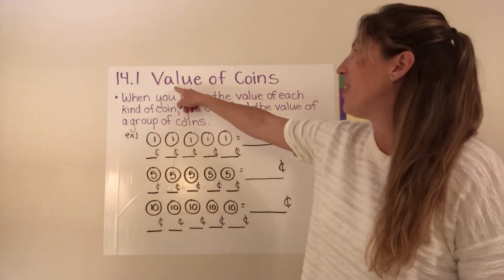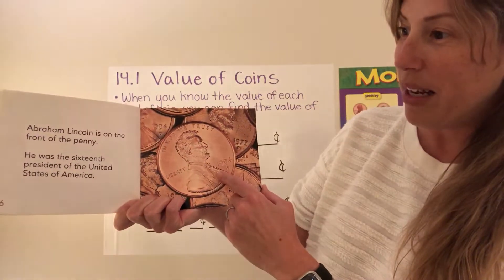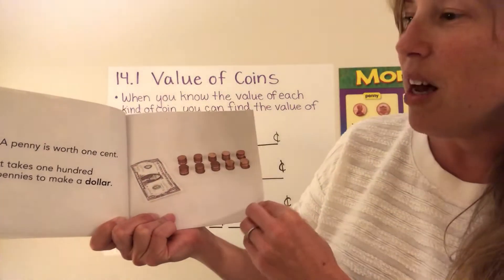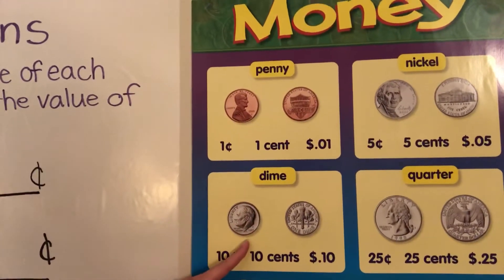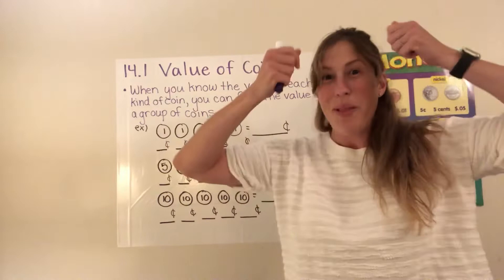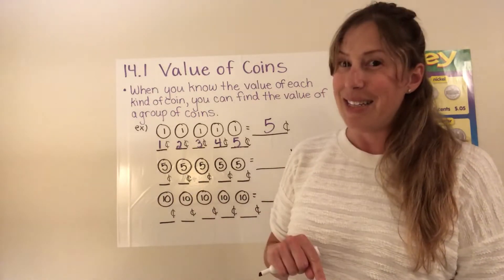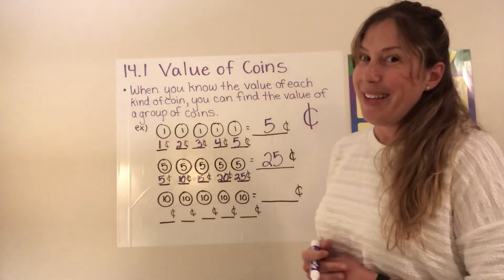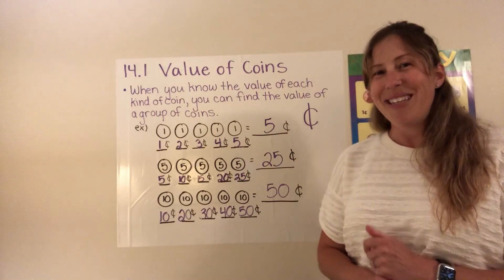Video about Coins for Kids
Introduction to Coins